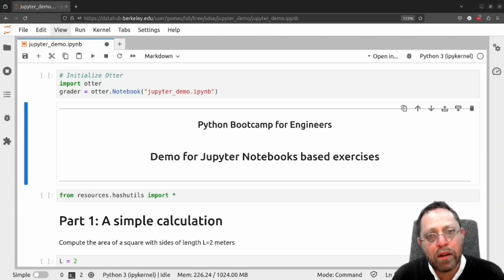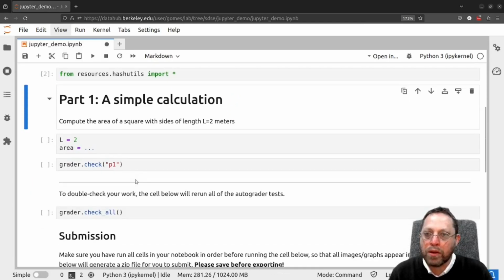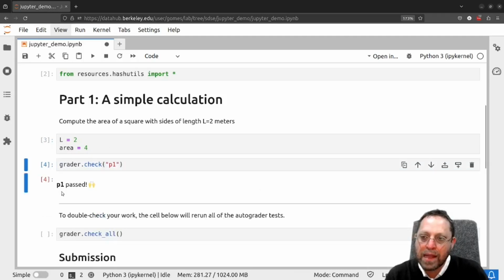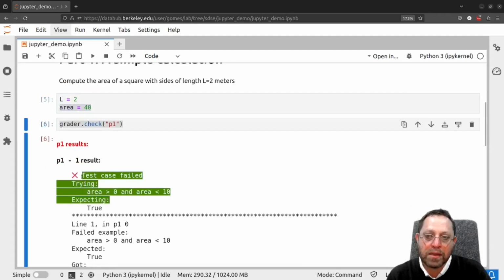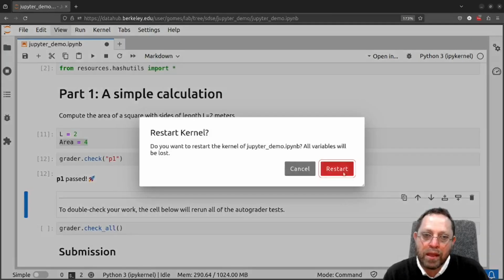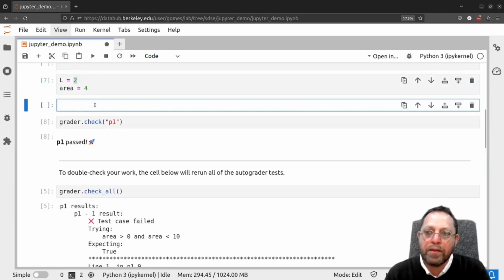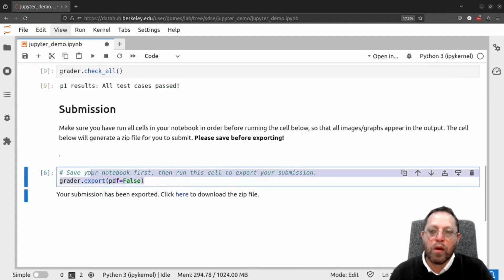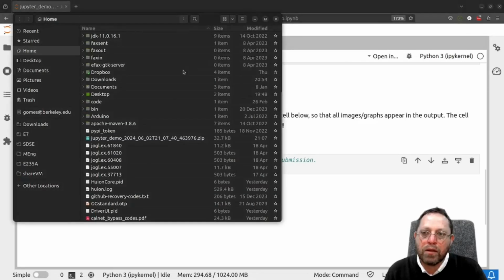Python for Engineers: Module 1, Part 4. Autograded notebooks